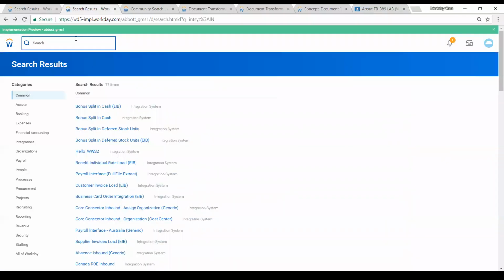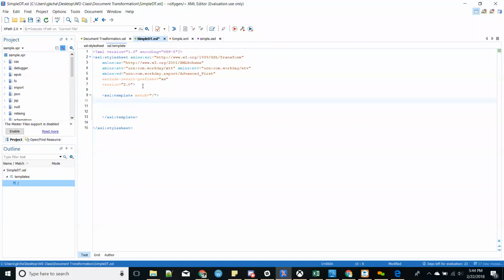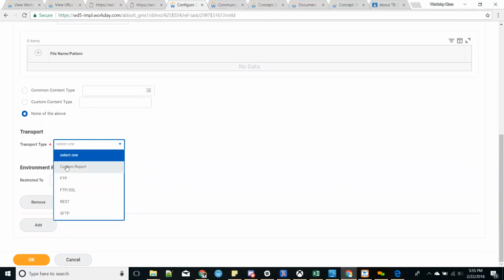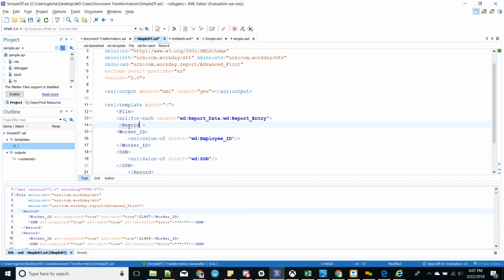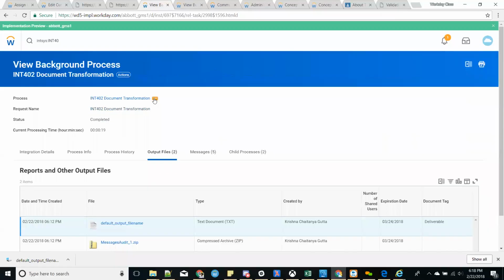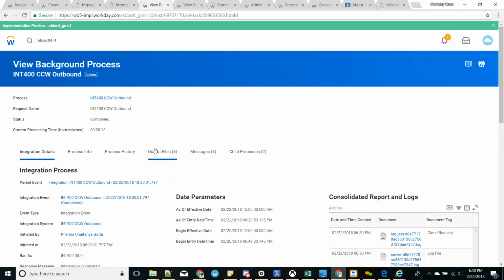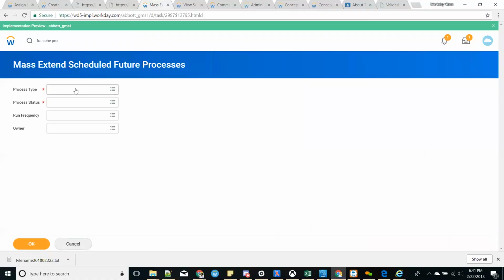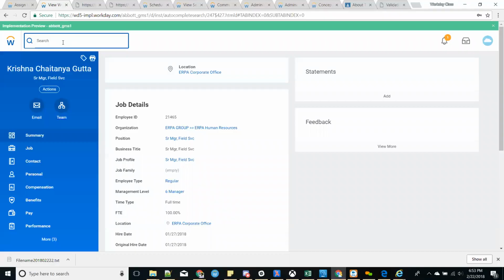DT 2 24 2018